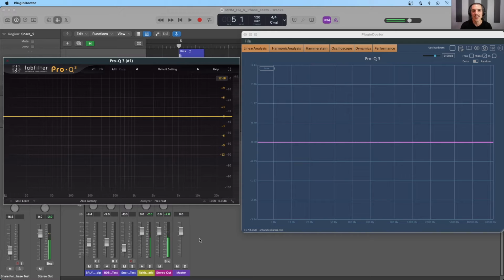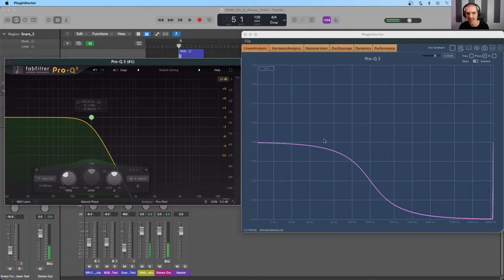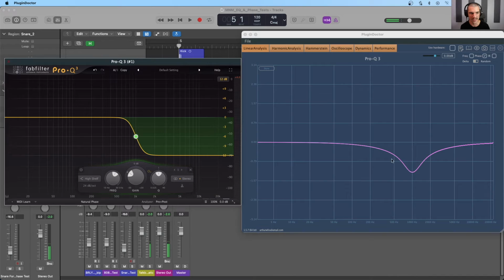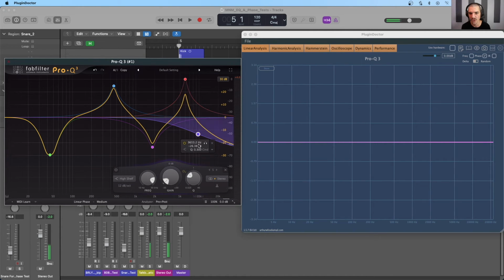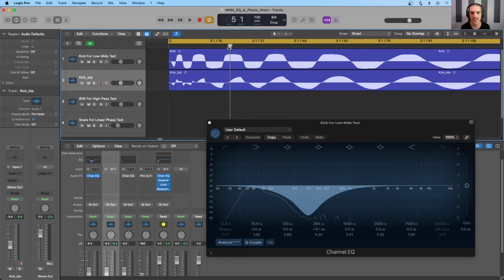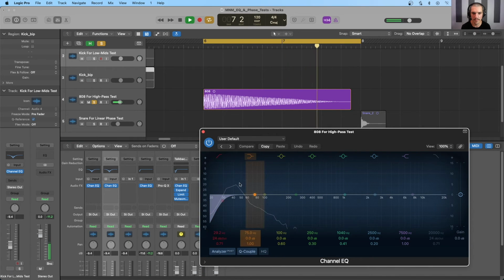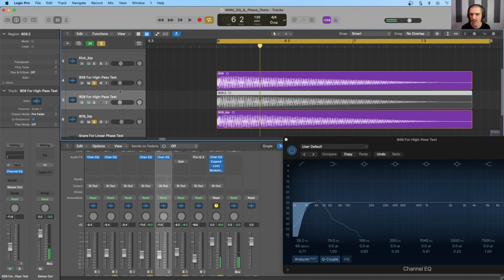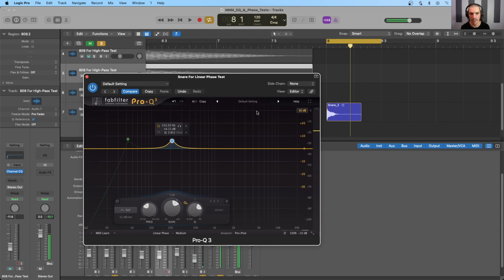Be Aware Of This Side Effect Of EQ: Phase Shifting (Tested)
This video is about EQ and its side effect of frequency-dependent phase shifting. We'll have a look at how a variety of EQ filter types affect the phase of the signals they process. We'll also run through a few tests comparing original signals to their EQed versions to hear and see how phase shifting affects the audio.

Timestamps:
00:00 EQ And Phase Shift
02:37 Phase Relationships
04:29 Linear Phase EQ
05:25 EQ Tests With Plugin Doctor
13:42 Audio Tests
22:11 Linear Phase EQ Test
25:03 What's Next